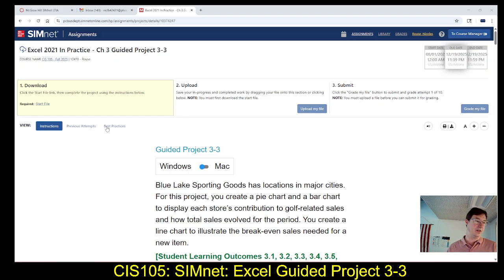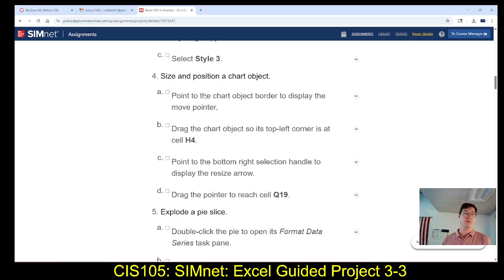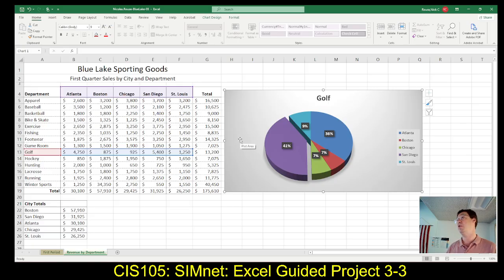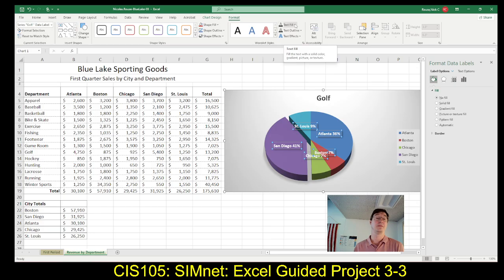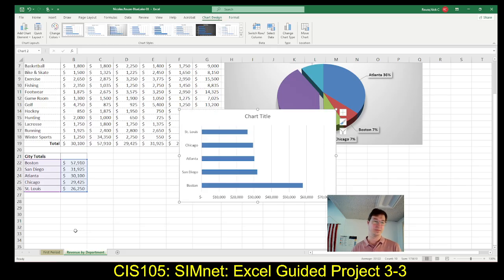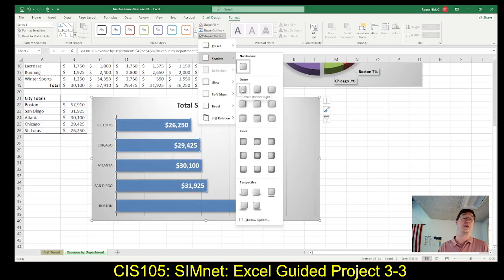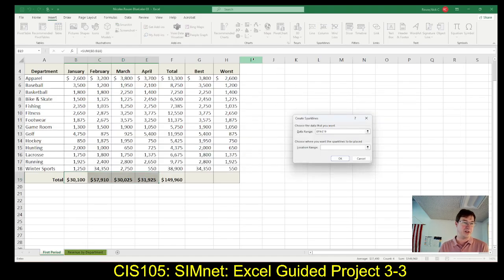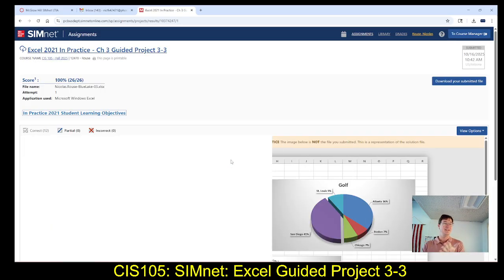CIS105: 10/16/25: SIMnet Excel Guided Project 3-3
Nick Rouse goes over charts and graphs in SIMnet Excel Guided Project 3-3...Yes, this is a short one!